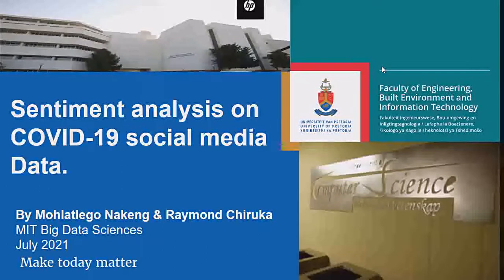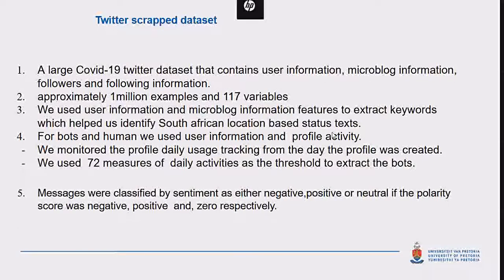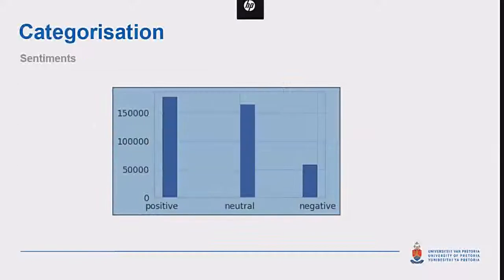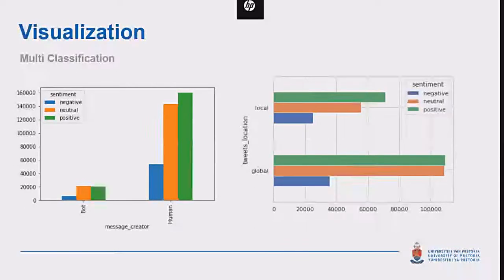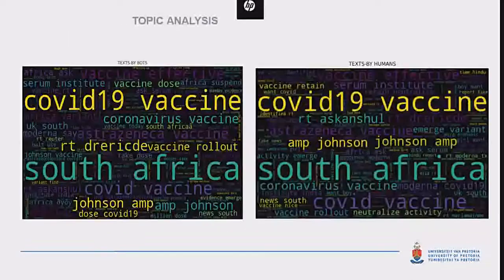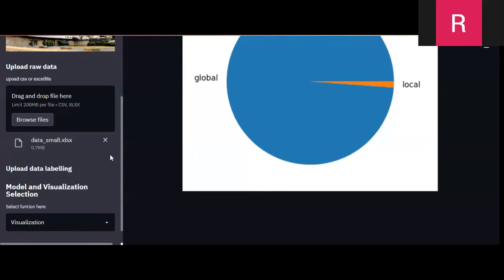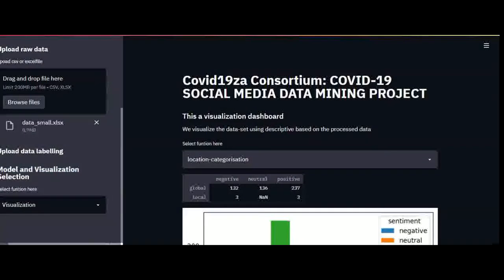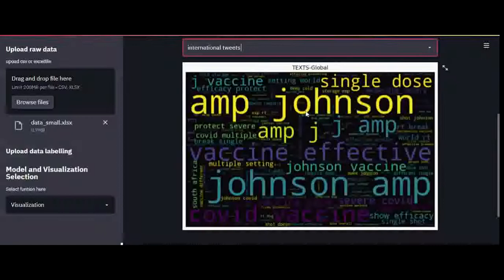MIT808 2021 Group 6: Condamics - Sentiment analysis on COVID-19 social media Data.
This is the presentation for the University of Pretoria MIT 808 Big Data Science Capstone Class 2021.

Students:

Abstract:
The covid19 pandemic saw an increase in health information that was shared on social media platforms. It is of importance  to public health institutions to analyze the trends of what information was is shared around public health on these platforms. The aim of this project was to analyze sentiments of English messages shared over twitter in particular reference to the Covid19 pandemic.